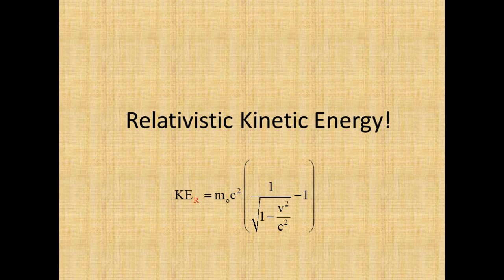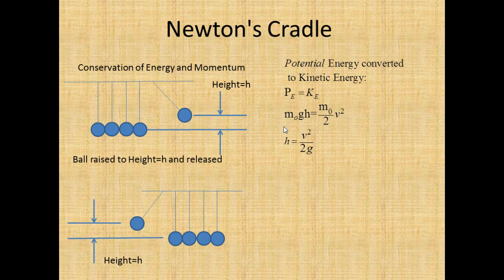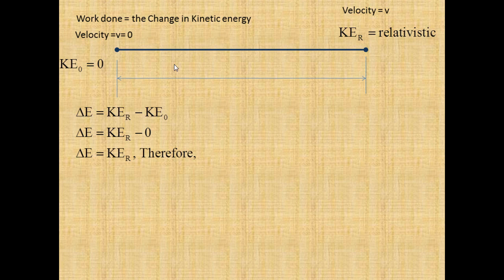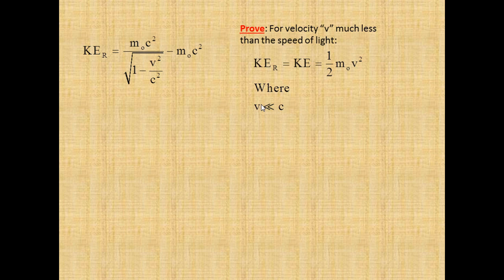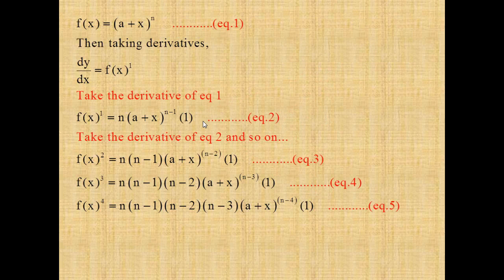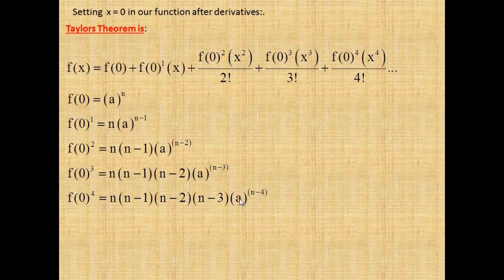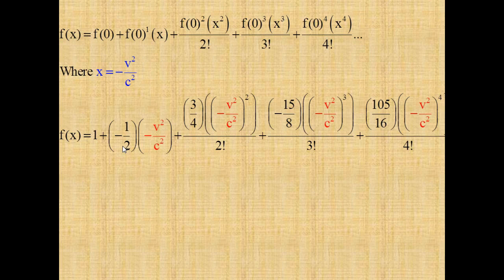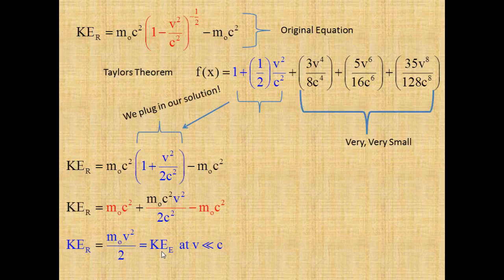Relativistic Kinetic Energy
Does Relativistic Kinetic Energy= Newtonian Kinetic energy when velocities are much less then the speed of light. Please view my derivation of Einstein Famous Equation: